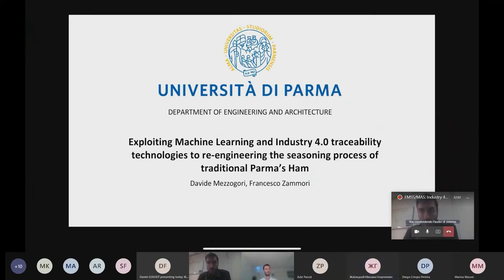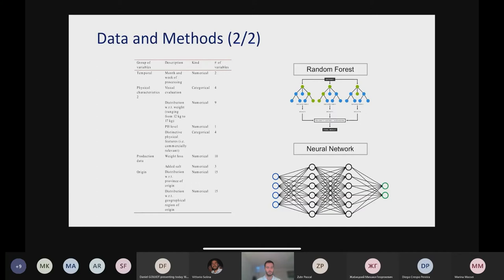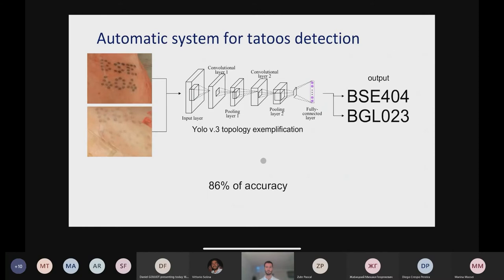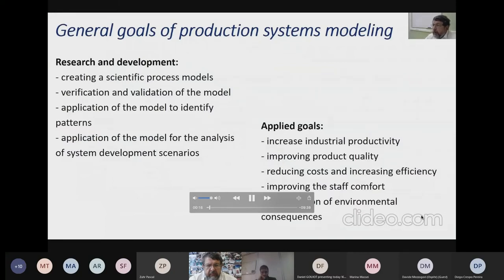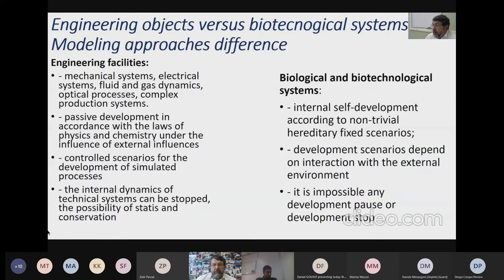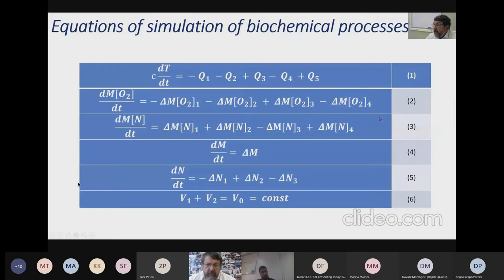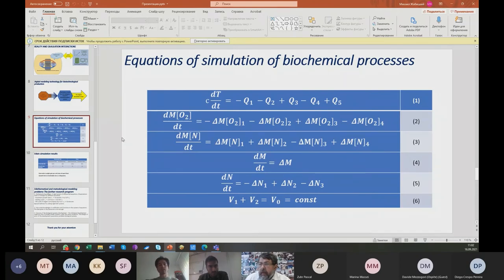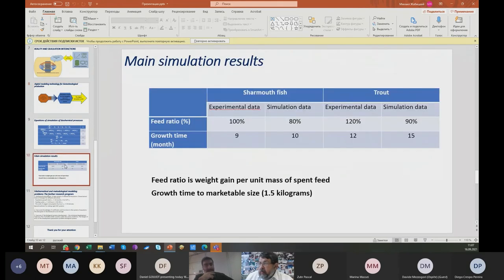EMSS-MAS: Industry 4.0 and Digital Twins Applications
1- Exploiting Machine Learning and Industry 4.0 traceability technologies to re-engineering
the seasoning process of traditional Parma’s Ham
Speaker: Davide Mezzogori

2-  A Digital Twin of Intensive Aquabiotechnological Production Based on a Closed Ecosystem
Modeling & Simulation
Speaker: Mikhail Zhabitskii